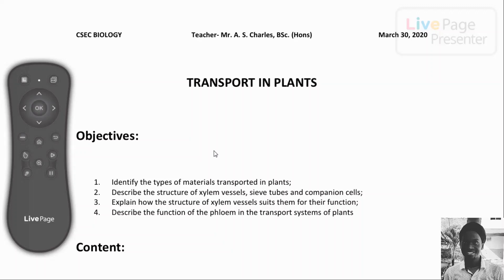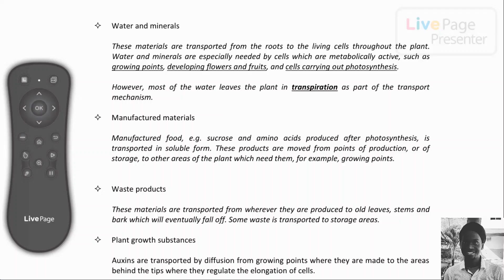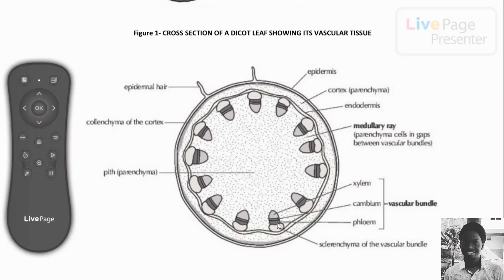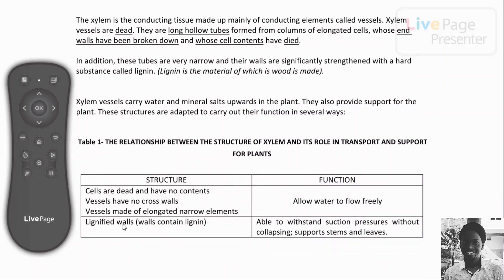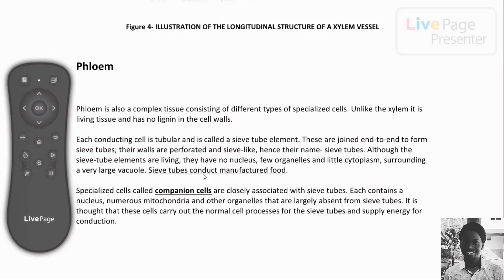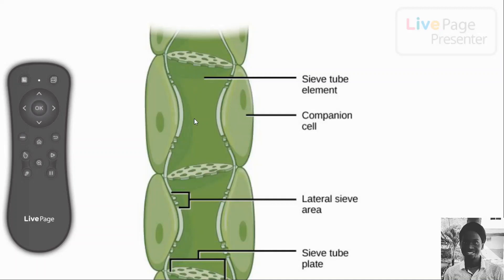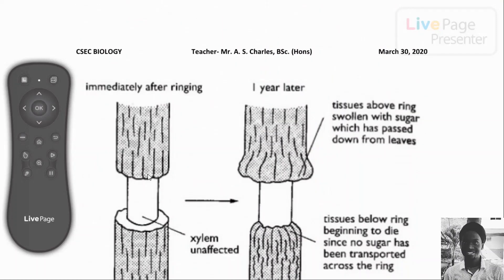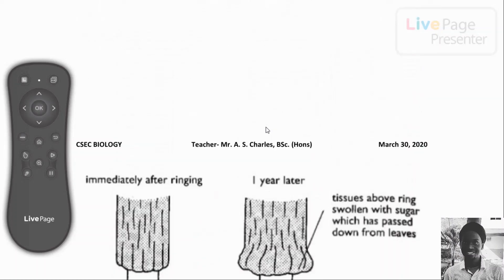CSEC Biology EPISODE 1 Transport in Plants 1 Edited Version